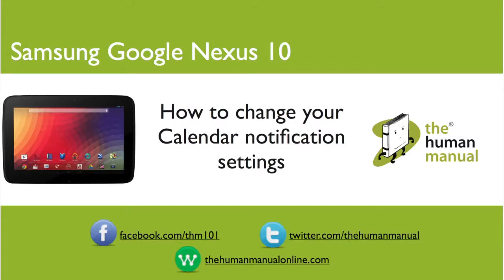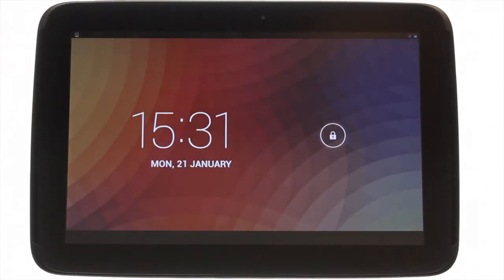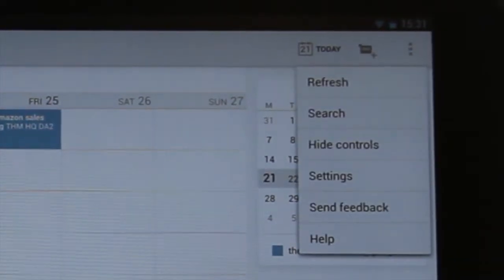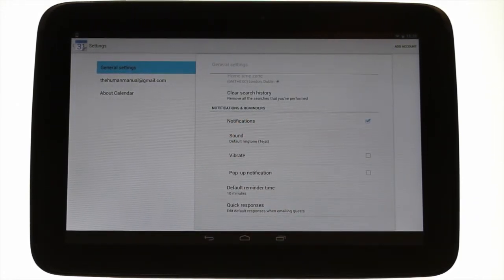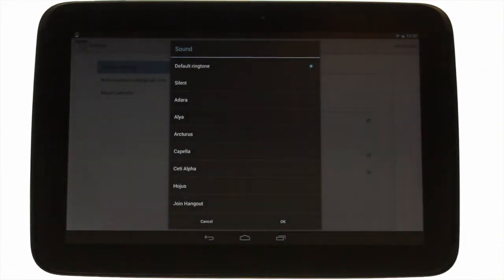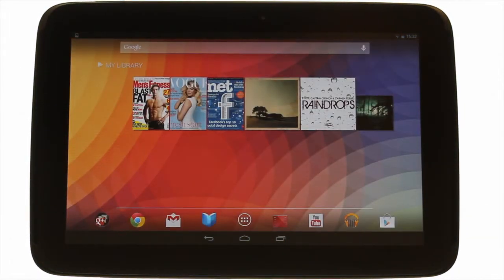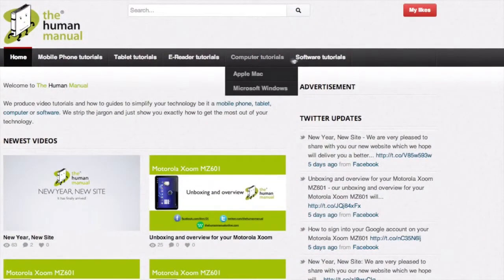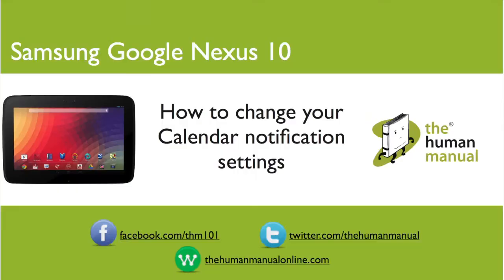How to change your calendar notification settings on your Samsung Google Nexus 10 | THM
Tired of having the same tone as everyone else for your calendar notifications. Well not no more because our technology expert Andrew guides you to the promise land of personalisation. Change your calendar notification tone now